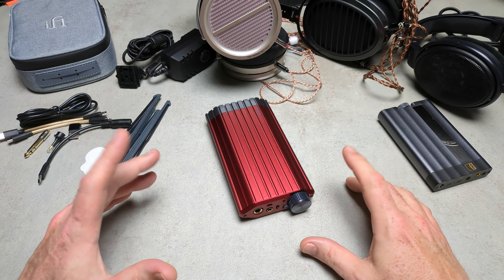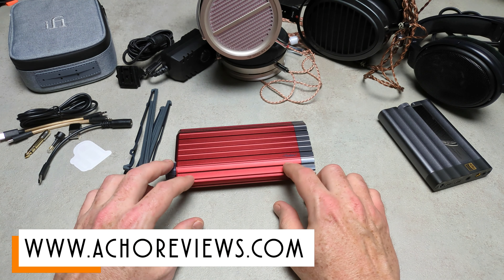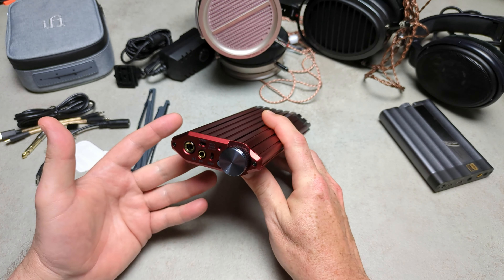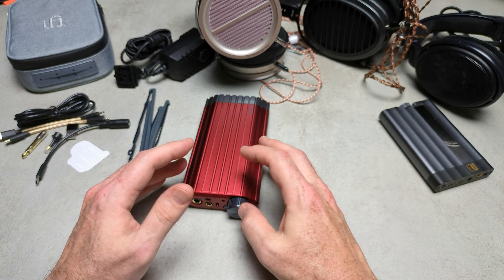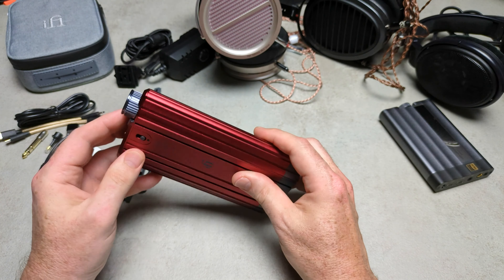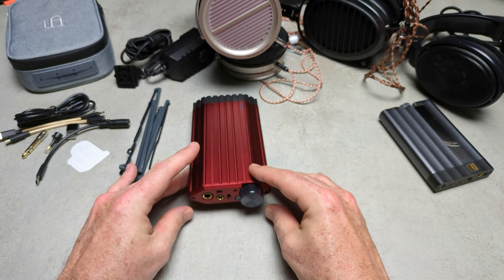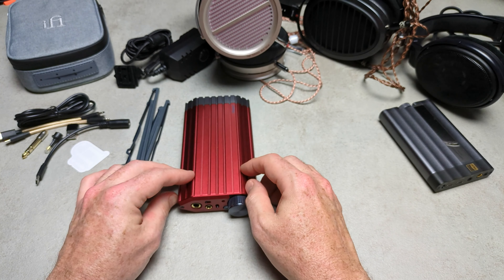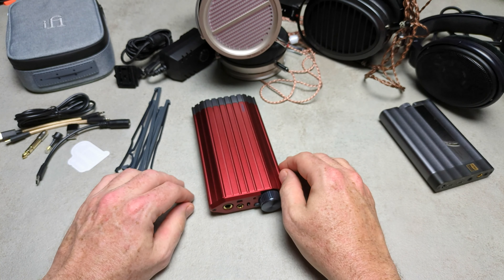TLDR - iFi Audio Diablo 2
A quick TLDR look at the iFi Audio Diablo 2